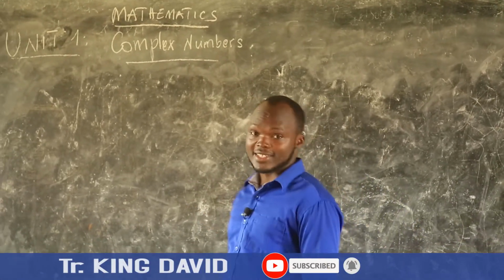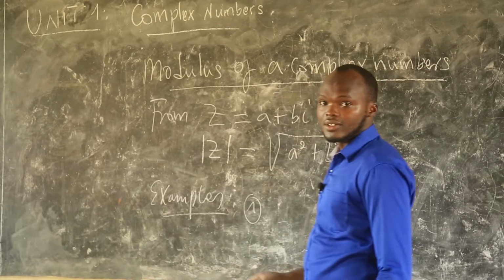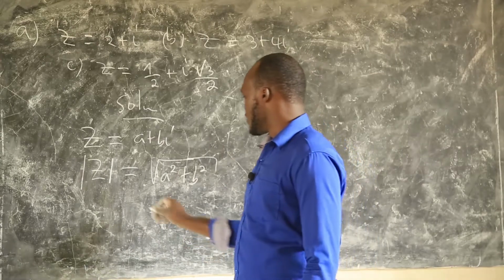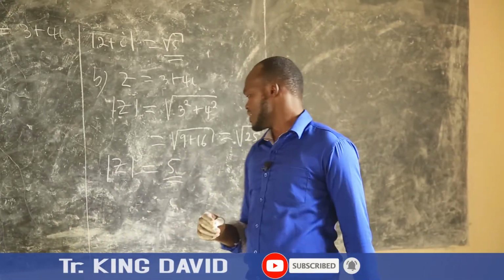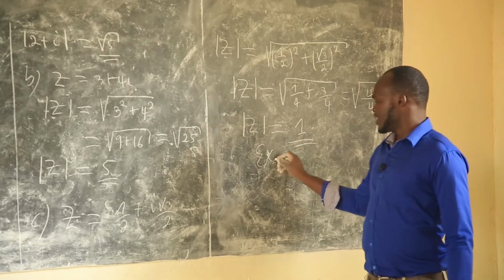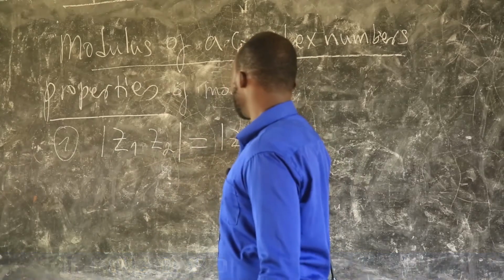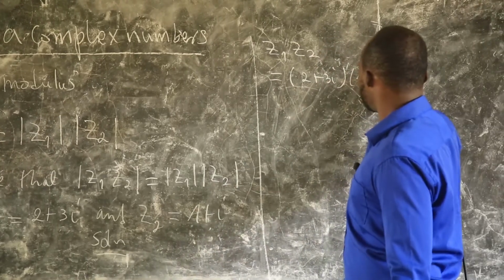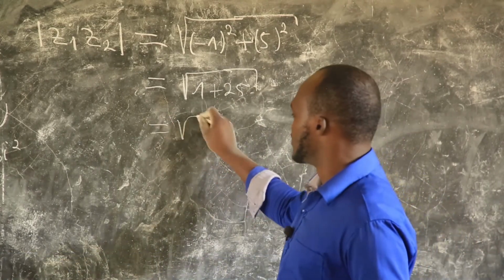Complex numbers part 11